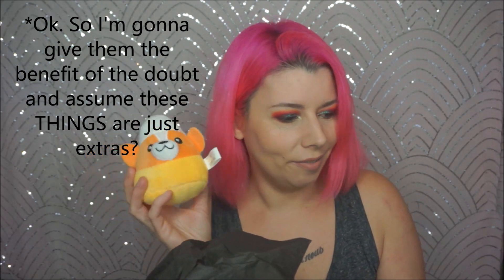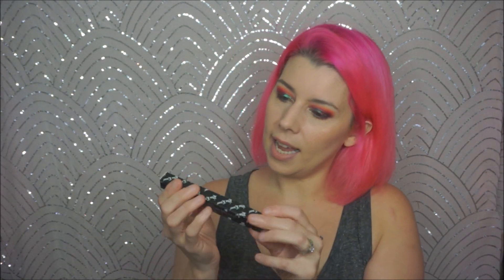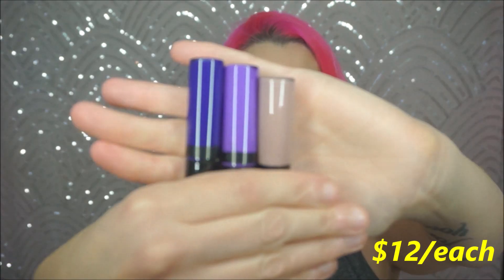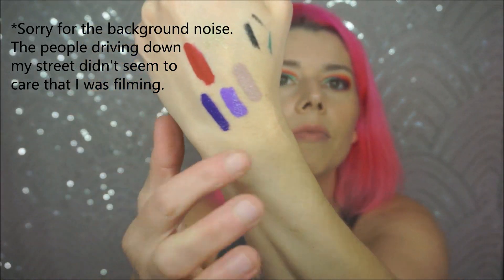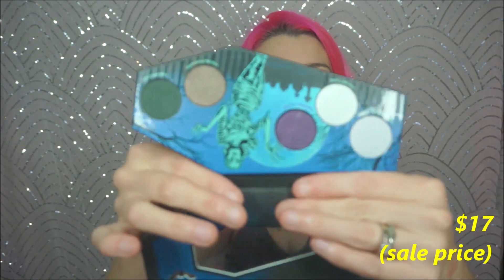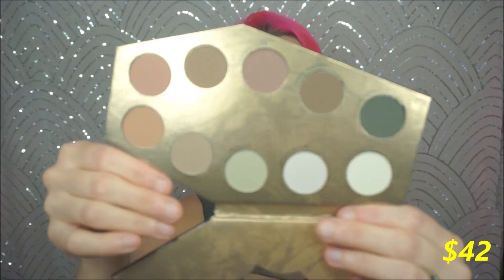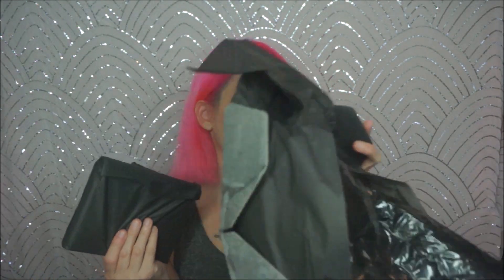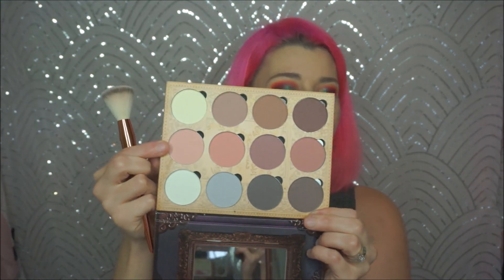Lunatick Cosmetic Labs MYSTERY Box & Makeup Haul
Lunatick Cosmetic Labs

Face Primer- RituelDeFille Thorn Oil Priming Facial Elixir
Eye Primer- @TheBeautyCrop Stuck On You Eye Base
Mascara- Maybelline Lash Discovery in Black
Eyeliner- @beautybay Peacock Kohl Eyeliner
Eyes- @bperfectcosmetics669 x Stacey Marie Carnival Antidote Palette topped with LarinaMakeup Chameleon Pigment in Sloth &Soft Duochrome in Sphere
Foundation- @makeupforever Reboot Foundation in R230
Concealer- Item Beauty by @AddisonRae Air Hug Concealer in 3 Light/Neutral
Creme Bronzer-  @PersonaCosmetics by @simplysona Bronze Multi-stick in Dune
Setting Powder- @KimKardashian Skin Perfecting Setting Powder in 1
Blush- CakedCosmetics Pressed Powder Blush in Me & U
Highlight- CakedMakeup No Chill Luster Diamond Breakfast topped with Lunatick Cosmetic Labs Cemetery Shrines Highlight Palette
Lips- @colourpopcosmetics Fresh Kiss Lip Creme in BB Spice